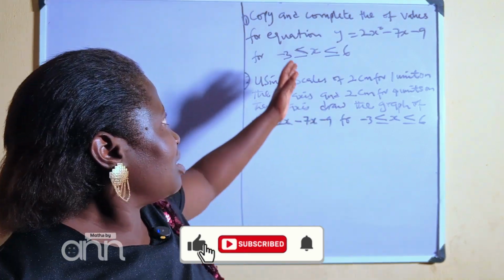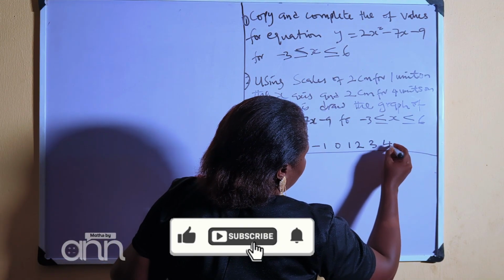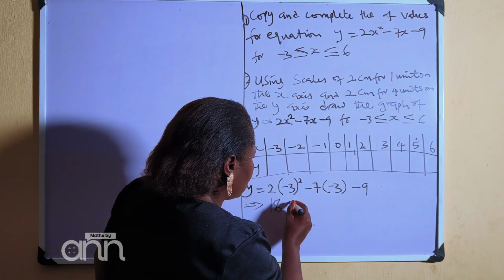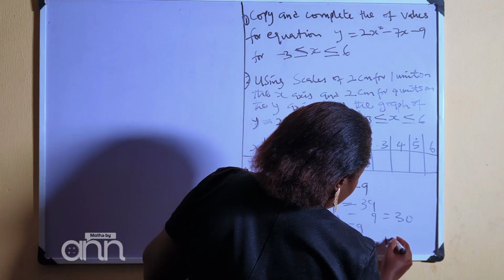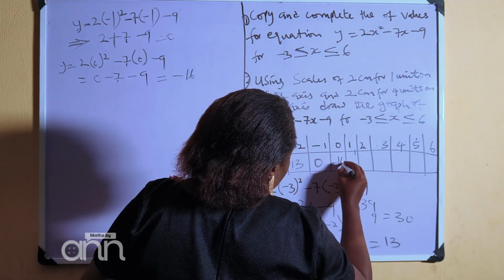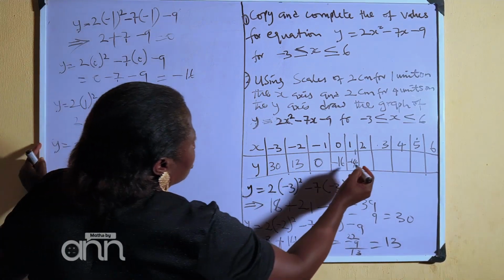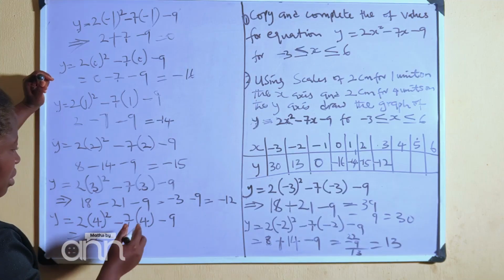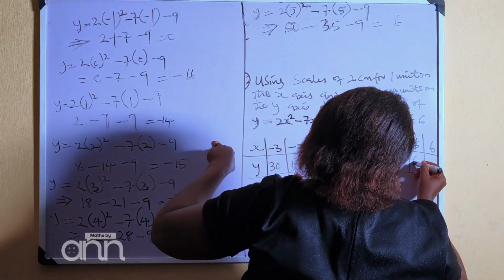Don't skip this WAEC topic | How to graph quadratic functions correctly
Master graphing quadratics by learning how to accurately plot the equation y = 2x^2 - 7x - 9. This tutorial guides you through the process.

Whether you are struggling with your math homework or preparing for an upcoming exam, this video breaks down the steps to solve a quadratic equation from start to finish. You will learn how to create a precise table of values by substituting x-values ranging from -3 to 6 into the equation to find your coordinates.

Once the table is complete, the video demonstrates how to use the correct scale to plot your points on a graph. By following this method, you will gain confidence in your ability to visualize functions and improve your accuracy when solving quadratic equations on paper.